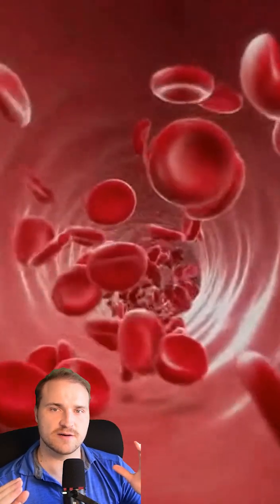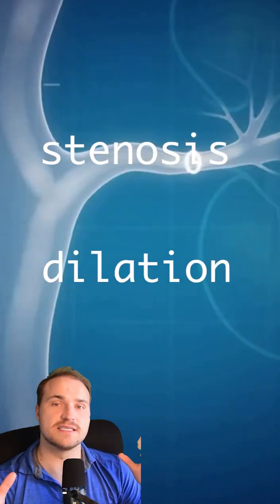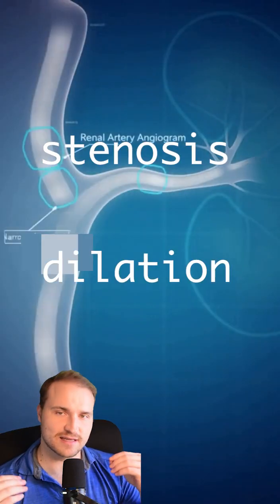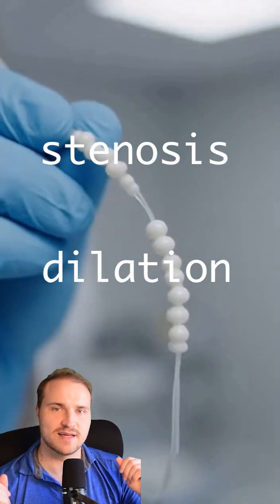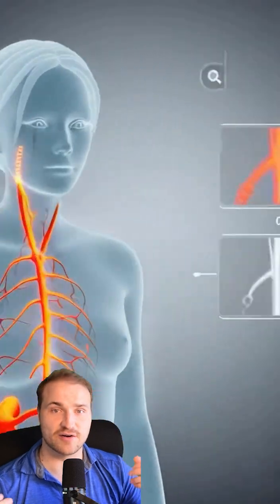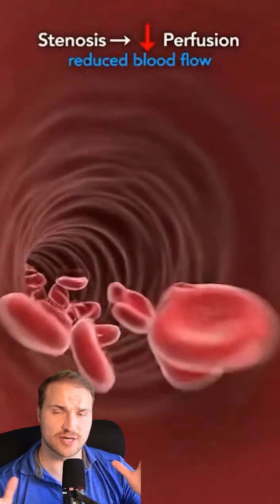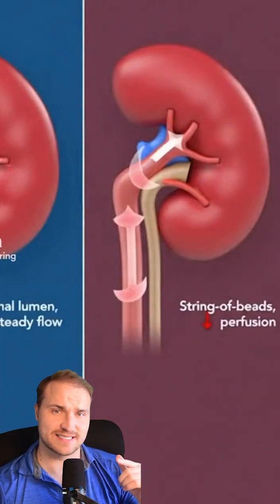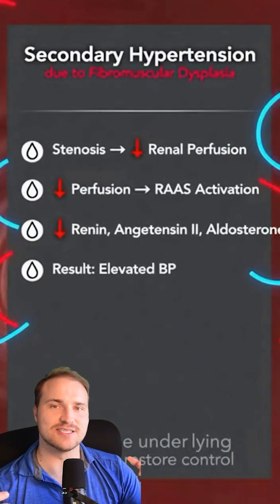Fast. Visual. High-Yield: Learn FMD for Step 1 in Under a Minute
What is Fibromuscular Dysplasia (FMD)? In this rapid, high-yield review, we break down everything you need to know for USMLE Step 1 — in under 60 seconds. Perfect for NBME prep or a quick refresher before your next block.

✅ What you'll learn:

The pathophysiology of Fibromuscular Dysplasia

Classic “string-of-beads” angiogram 🩻

Arteries affected (renal, carotid, vertebral)

Why FMD causes secondary hypertension in young women

Key Step 1 buzzwords & differentials (vs. atherosclerosis, vasculitis)

📚 Built for:
USMLE Step 1, Step 2, NBME, and medical school pathophysiology review.

🎯 Visual. Simplified. Memorable. IvyMed breaks complex topics into quick, digestible shorts — optimized for recall, real exam logic, and retention.

👨‍⚕️ New here?
Welcome to IvyMed — your go-to channel for fast, focused, and high-yield med-school breakdowns with visuals and stepwise logic.